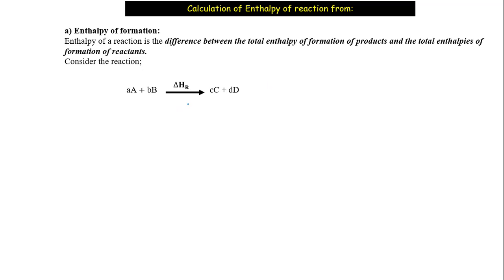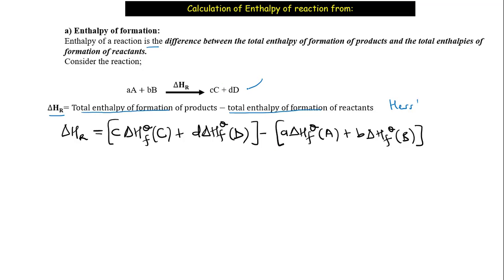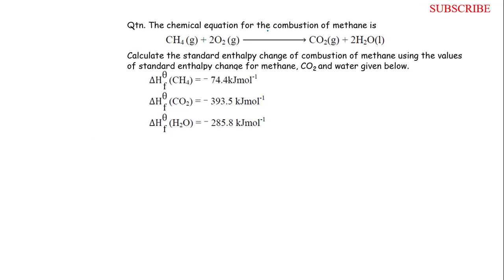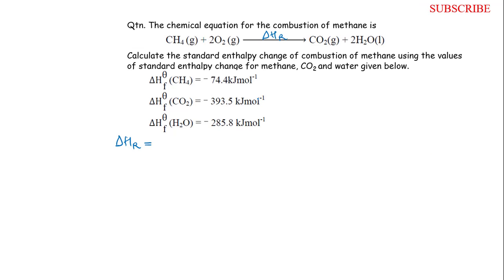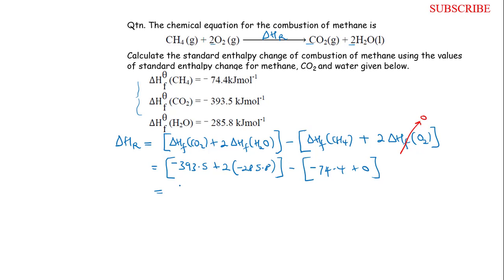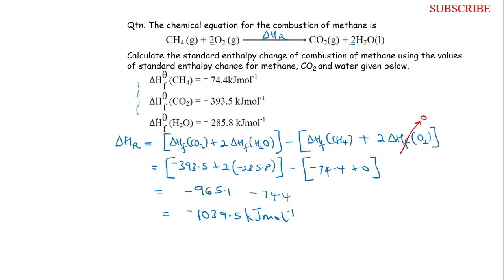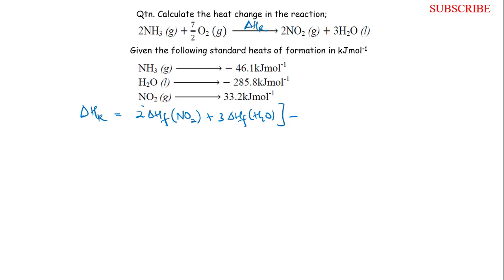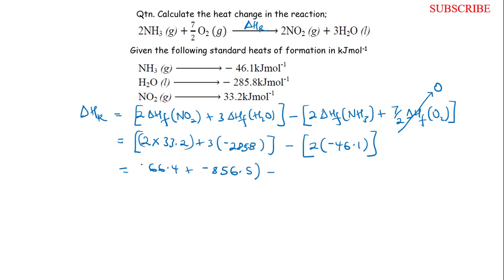Reaction Enthalpy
In this video, we discuss how to obtain the enthalpy of a reaction given enthalpies of formation